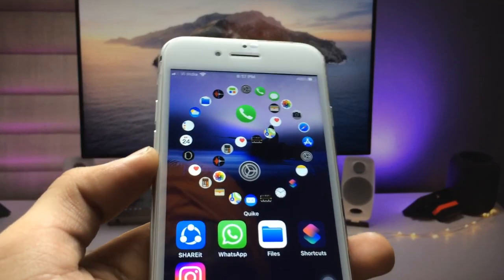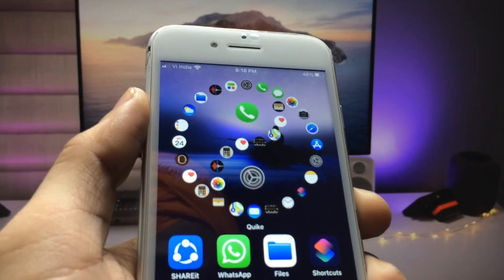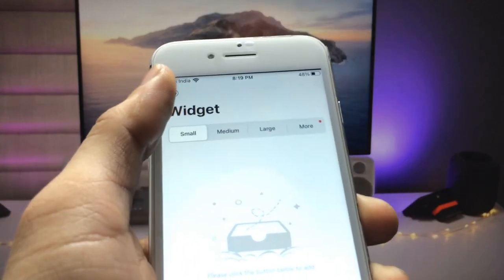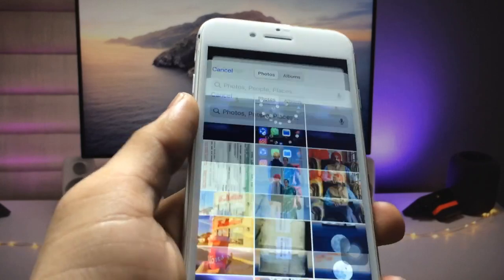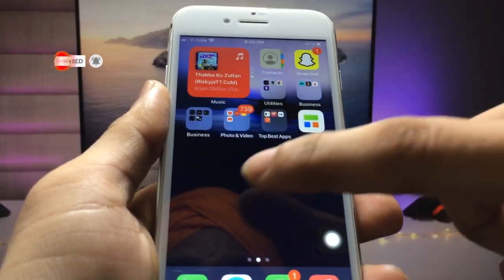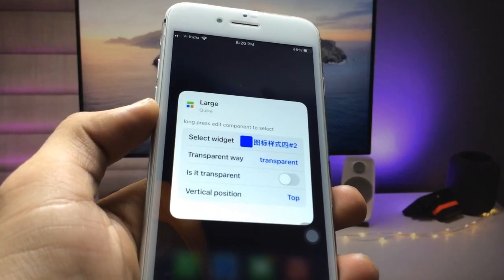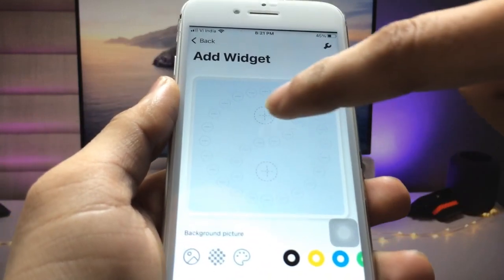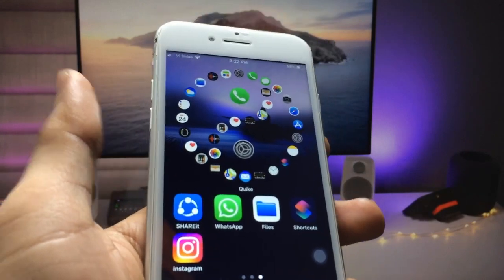iOS 16 - Must Enable these New Features on iPhone - Must Try